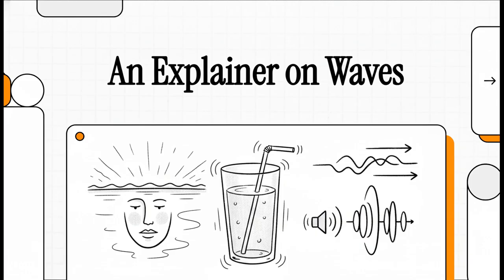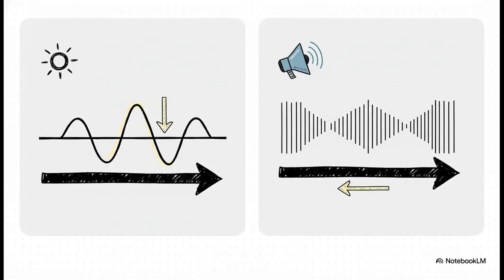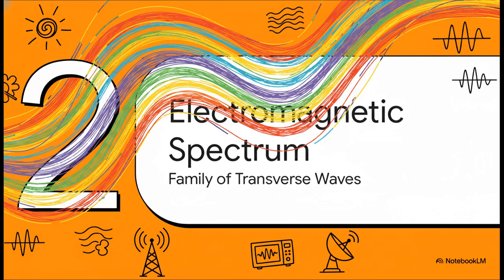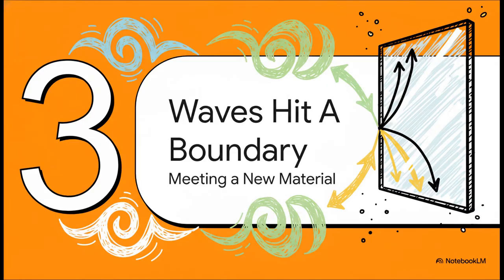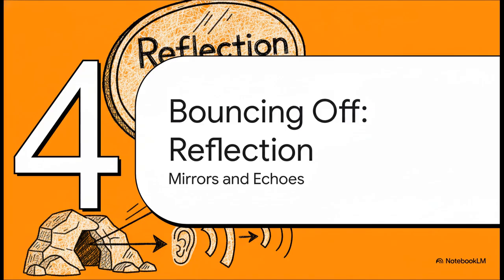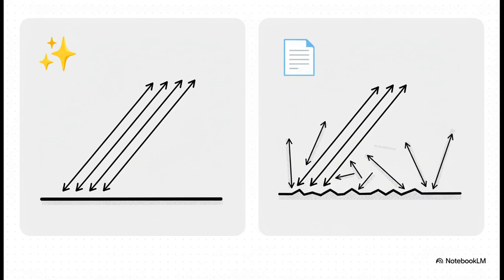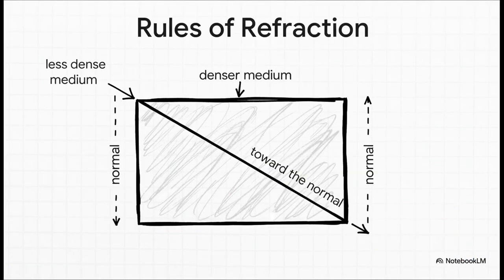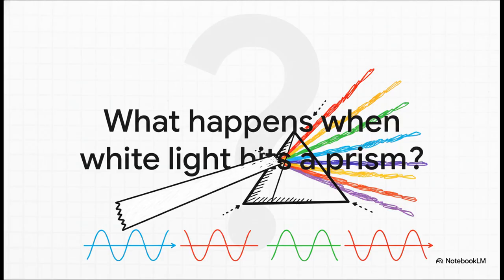An Explainer on Waves - GCSE AQA Physics